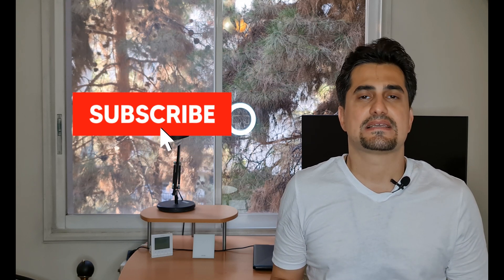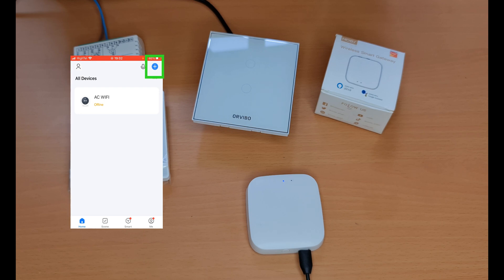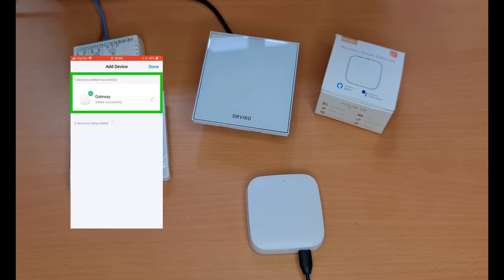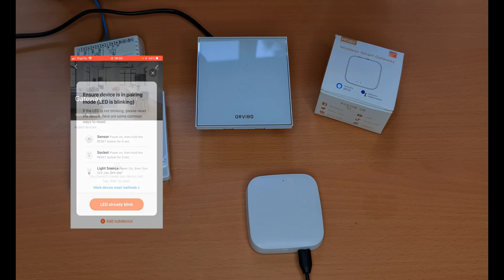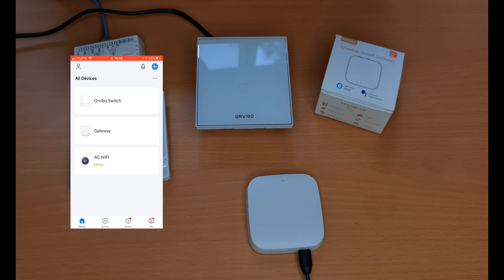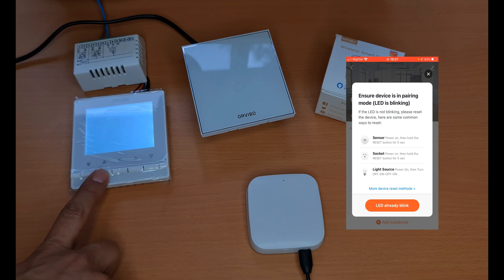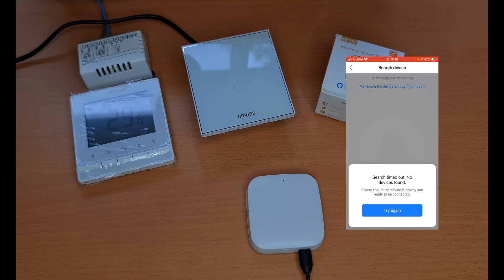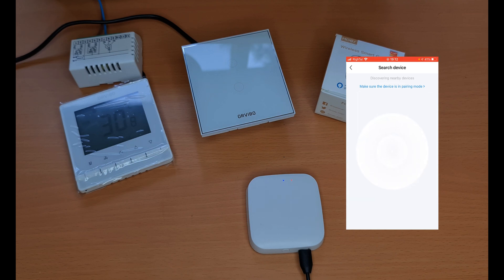Tuya and Orvibo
In this video I test to see whether Orvibo zigbee devices can be integrate with Tuya or not.